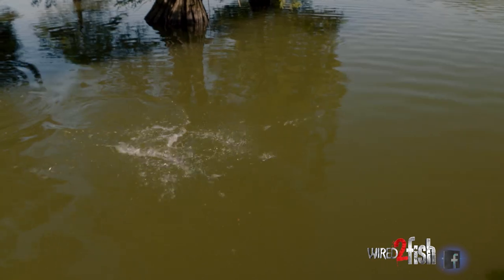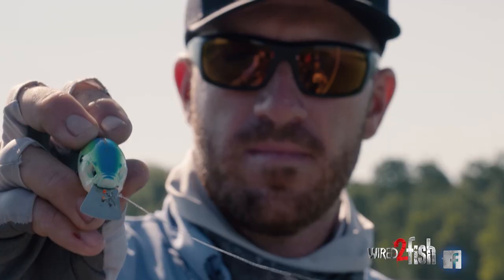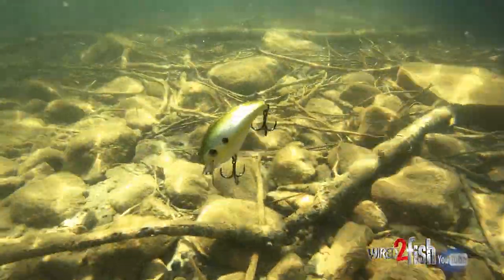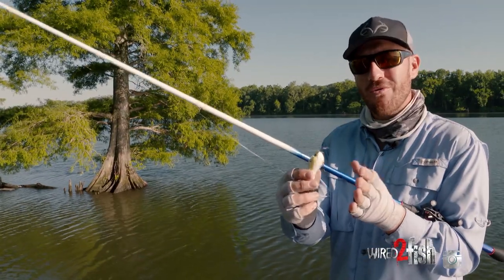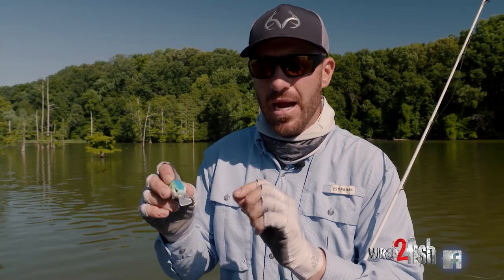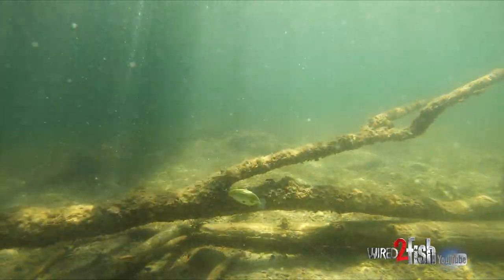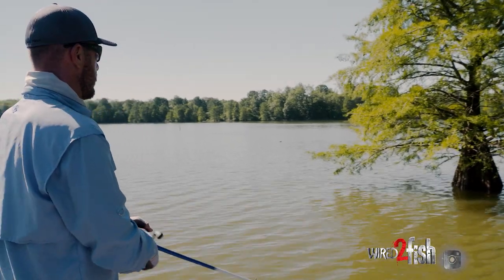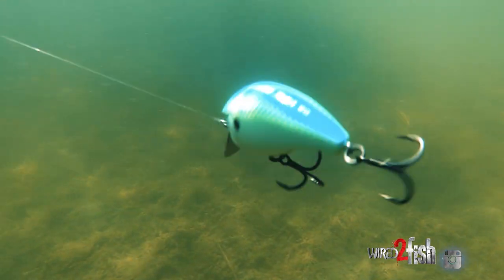Jacob Wheeler Opens Up on the Jabber Jaw Squarebill Crankbait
Squarebill crankbaits and bladed jigs are dominant bass fishing lures because they allow you to cover a ton of water and consistently trigger reaction strikes. 13 Fishing has combined attributes of each in their new Jabber Jaw squarebill crankbait, which consists of an oscillating metal lip affixed to a realistic and stout squarebill body via a metal-lined hinge point. The result is an excellent performing squarebill that also makes a subtle clicking sound, whether contacting cover or retrieved in open water.

We caught up with Jacob Wheeler for a quick lesson in squarebill cranking shallow-water cover for fall reservoir bass keying in on threadfin shad. Wheeler takes a moment to talk about the importance of showing bass something they haven't seen or heard. The Jabber Jaw fits this niche with its unique original design, colors, components, and overall build quality.